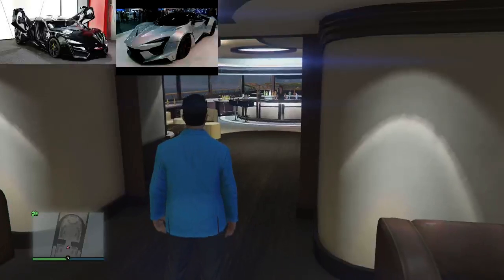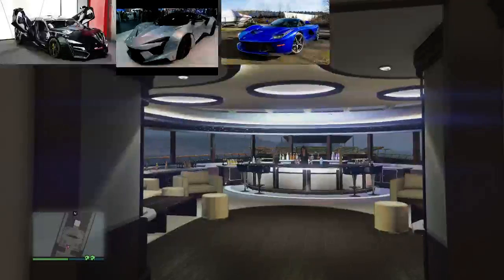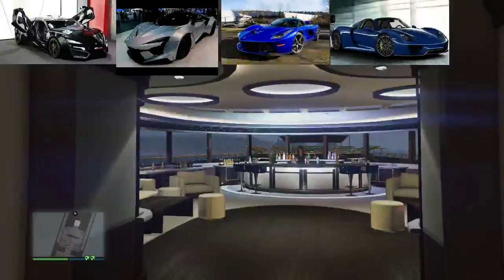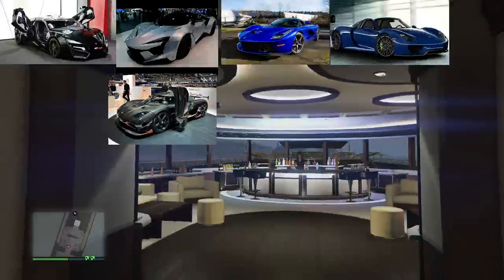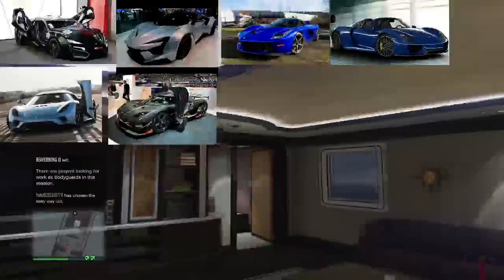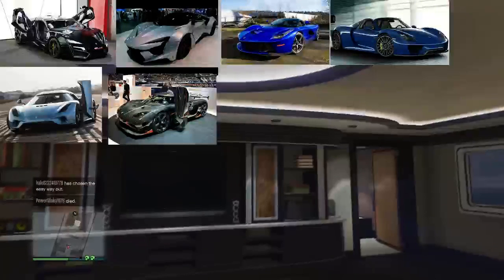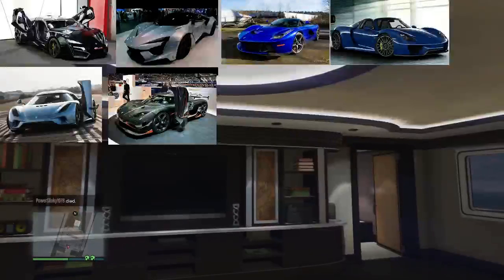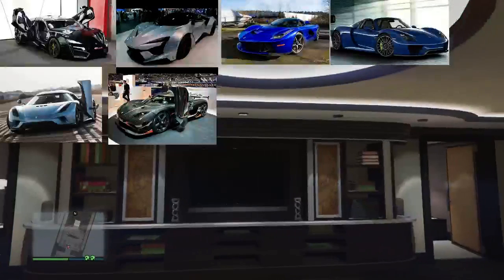TOP 6 CARS THAT SHOULD BE ADD IN TO GTA 5 ONLINE